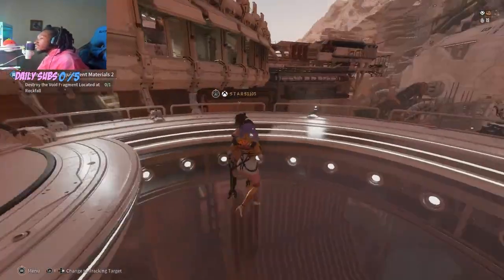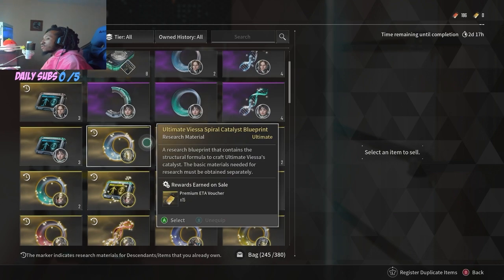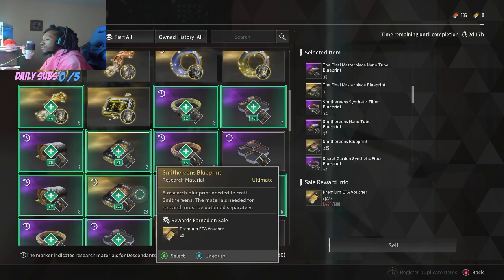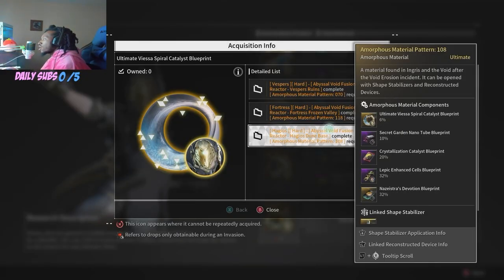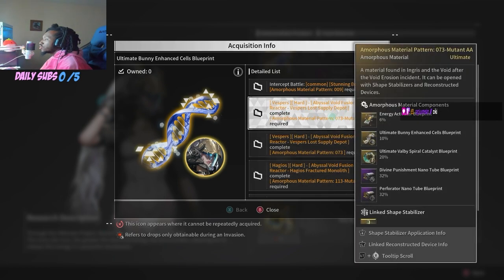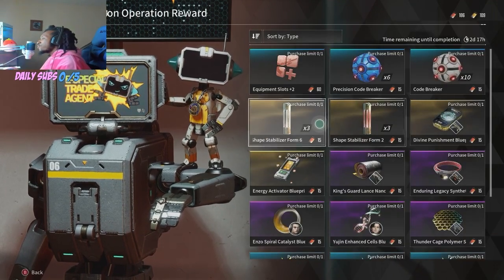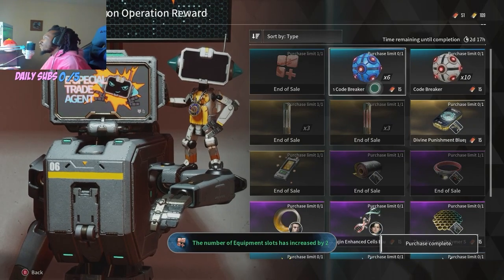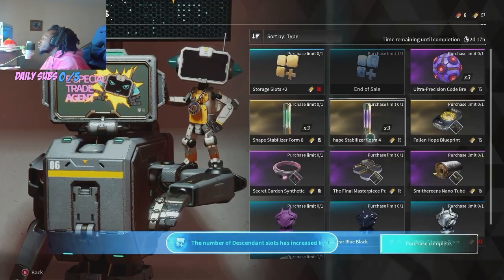Trade Merchant Explained (ETA-0 Wares) | The First Descendant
Trade Merchant ETA-0 Is Finally HERE! Every Friday To Monday In Albion You Can Use Your Vouchers And Duplicate Surplus Blueprints To Stock Up On Goods!